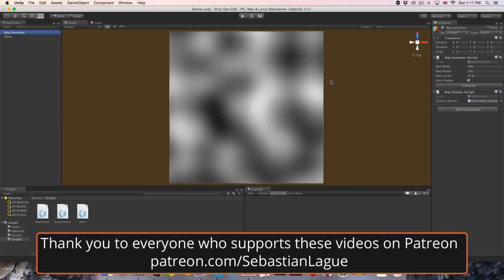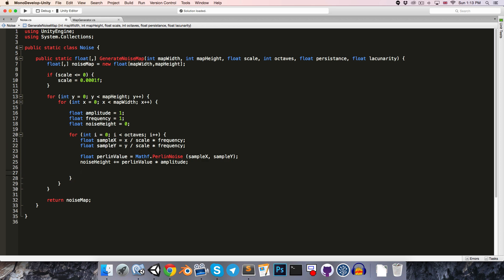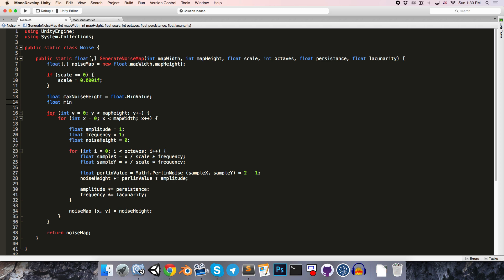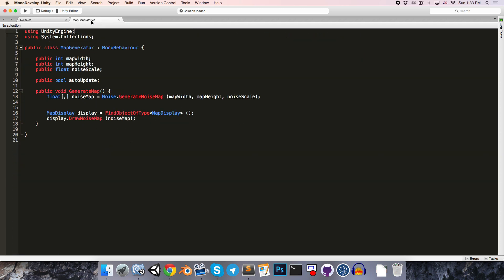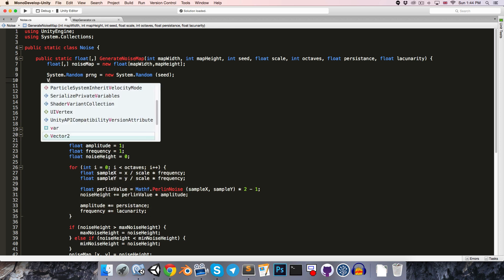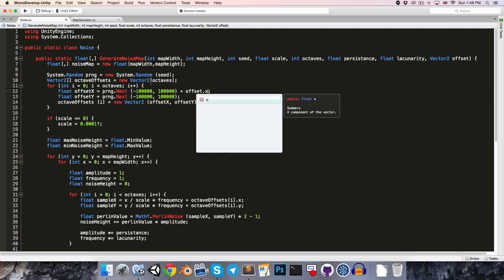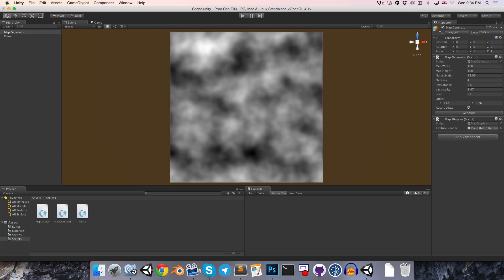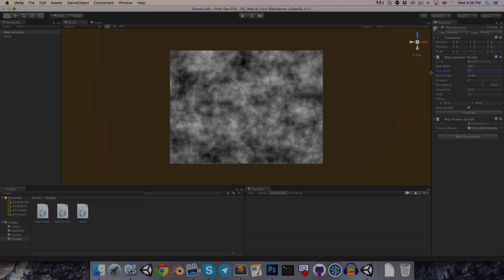Procedural Landmass Generation (E03: Octaves)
Welcome to this series on procedural landmass generation. In this episode we create introduce various parameters for greater control over our noise.